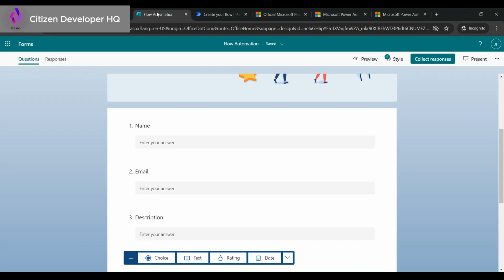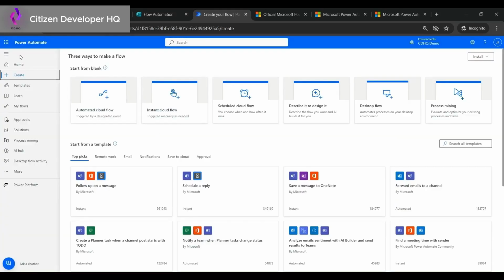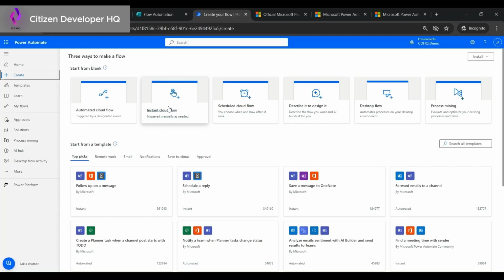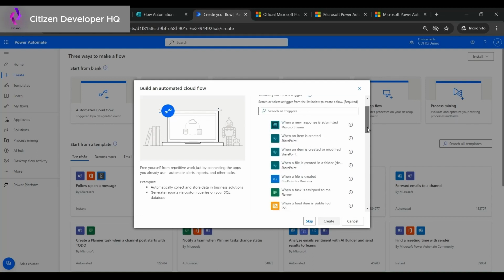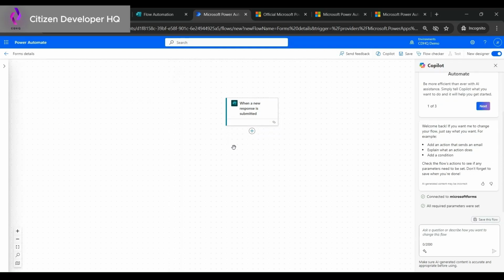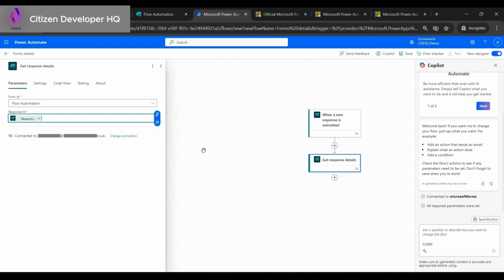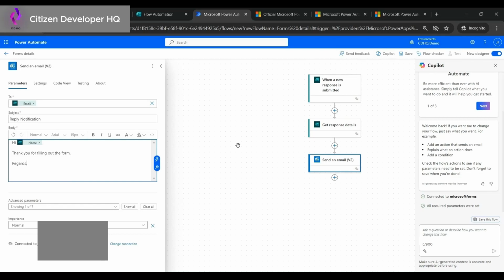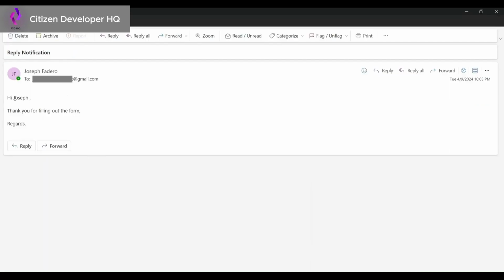Getting Started With Power Automate Part 2 - Flows | CDHQ